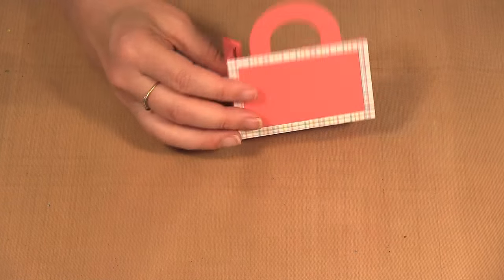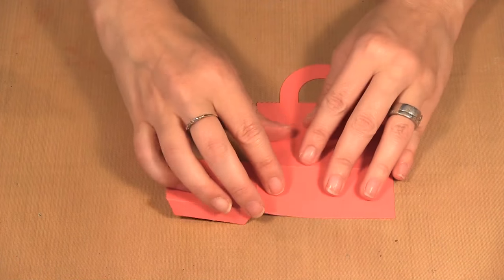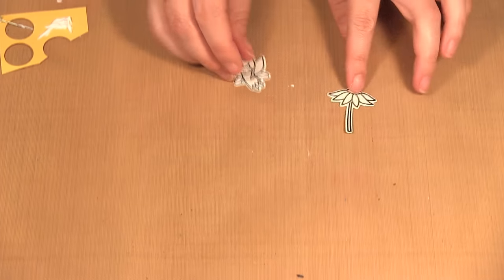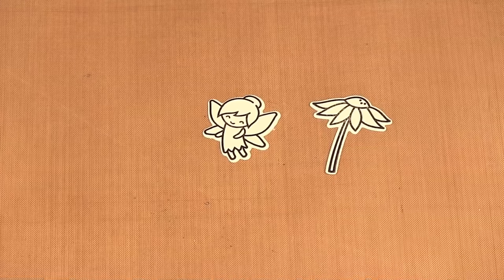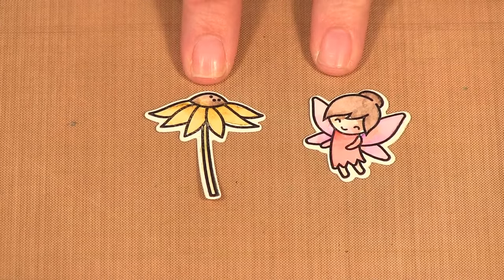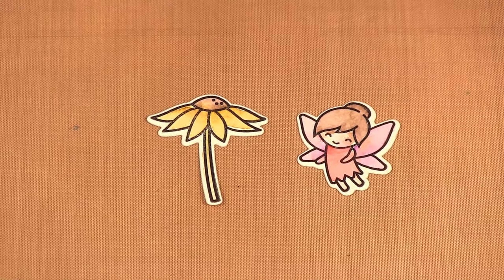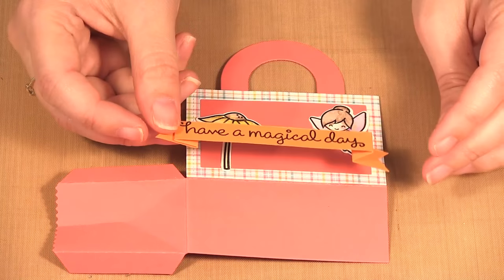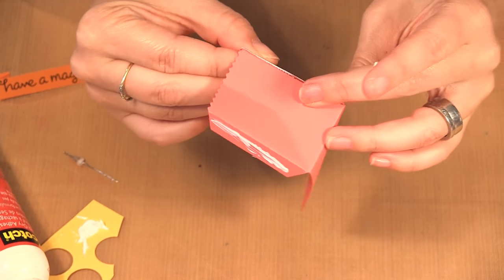Lawn Fawn Fairy Friends Tote Bags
Christine shows how to make a cute Tote Bag using Lawn Fawn products.